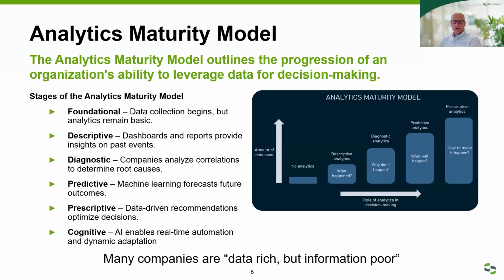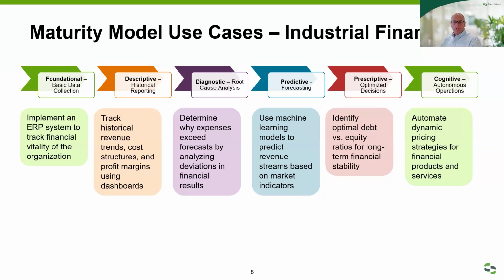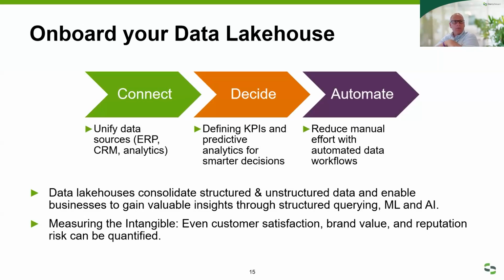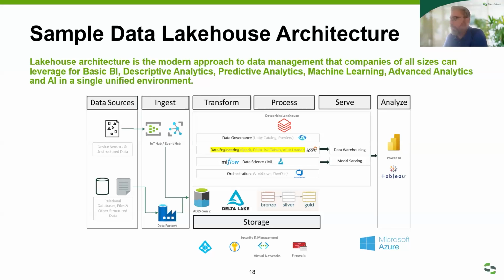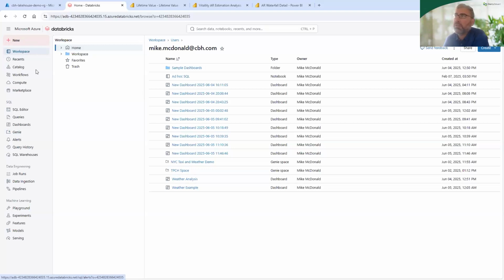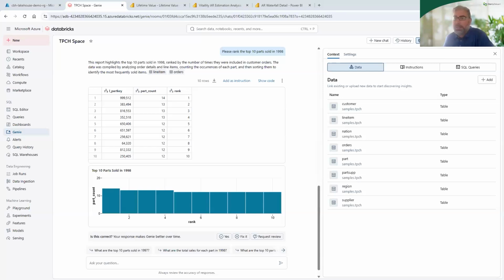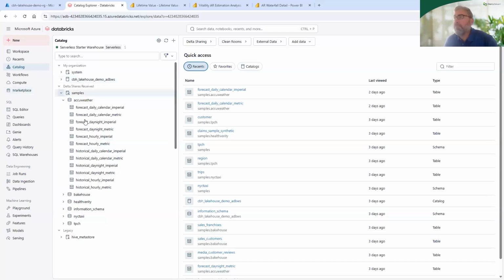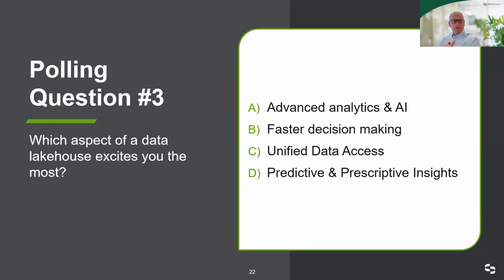The Data Lakehouse Advantage: Integration and Analytics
The Data Lakehouse Advantage: Seamless Integration and Analytics

Watch Cherry Bekaert’s Analytics & Automation team explore cutting-edge data lakehouse solutions that revolutionize data management and analytics. Discover how integrating data lakes and warehouses into a unified platform transforms business operations, streamlines decision-making, and unlocks valuable insights.

Learning objectives:
- Exploring successful data lakehouse implementations across industries
- Analyzing tailored business intelligence, data analytics and automation solutions